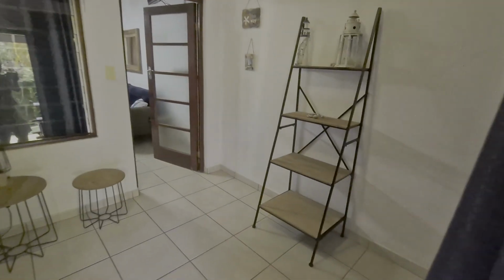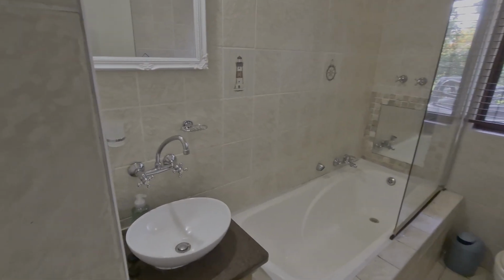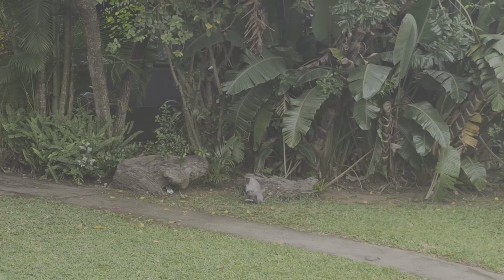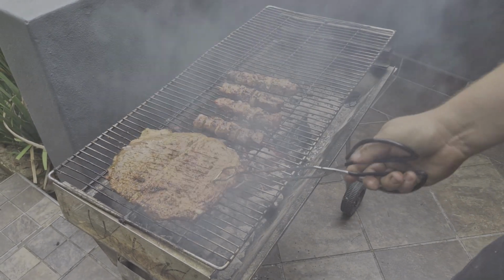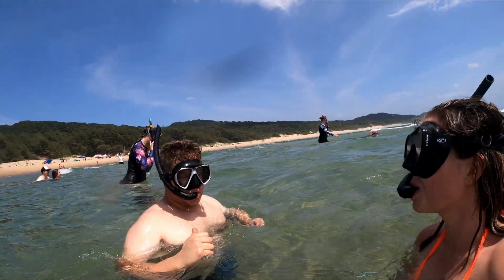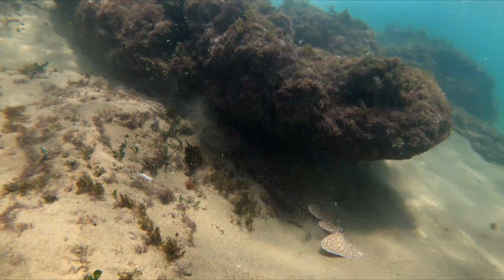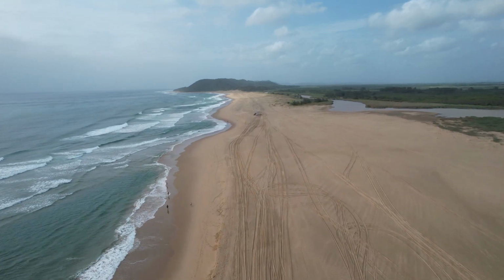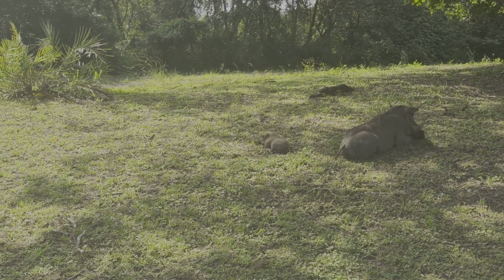Travel Vlog | St Lucia South Africa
Hey everyone! St Lucia is the perfect holiday destination if you are looking to have some fun beach days, explore some wild life, and have that small town vibe. Watch this video for a sneak peek of what’s to come!

Timestamps:
00:00 Intro
00:46 Exploring the town
02:07 Room tour
02:47 Braai
04:14 Roadtrip to Cape Vidal
06:47 Cape Vidal Beach and snorkeling
07:30 St Lucia Boardwalk
08:21 St Lucia Beach
11:39 On our way home

- By Bail Bonds - I know that I need you